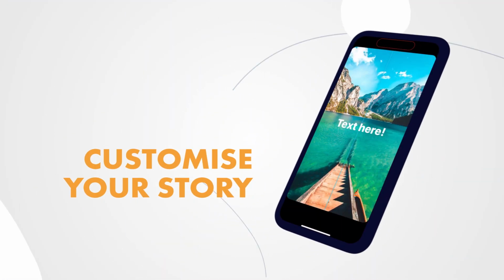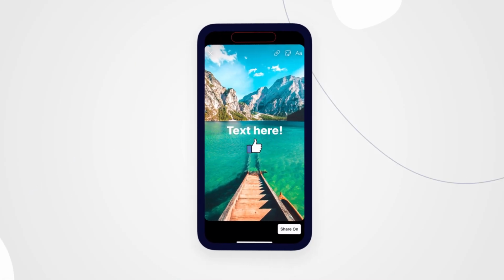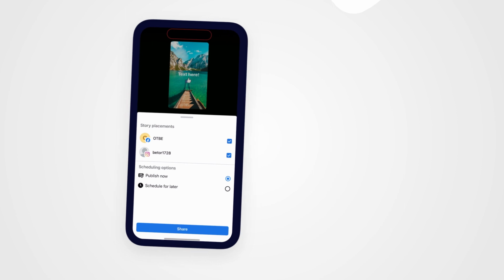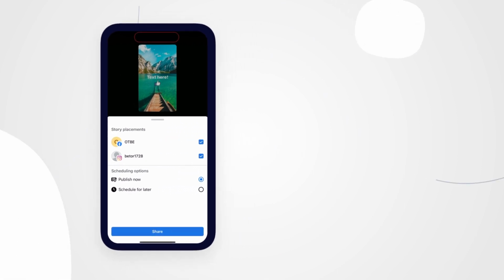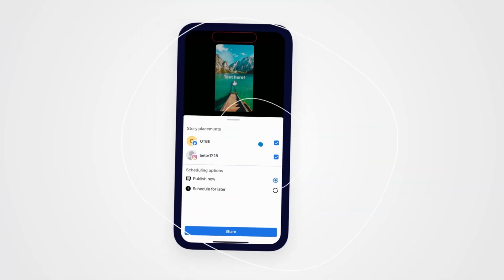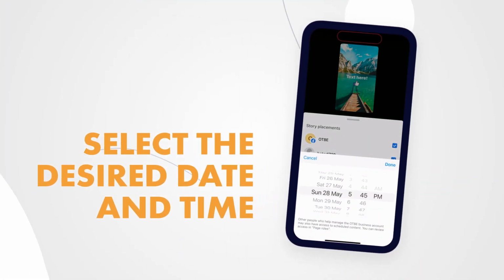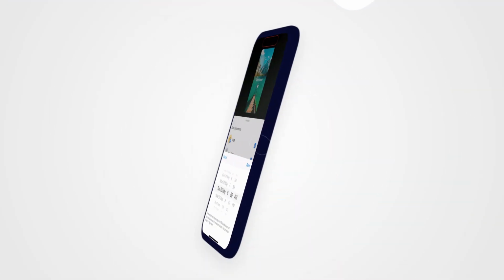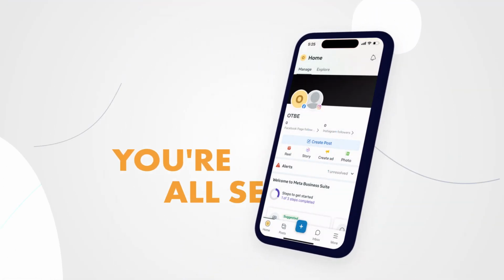Tips to schedule an Instagram post with Flow Business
Social media content creation can be time-consuming, that's why in this video we'll give you two step-by-step guides that can help you save time in your Instagram creation process.